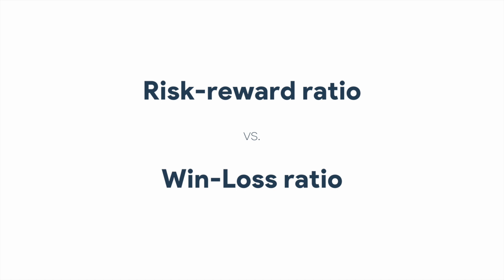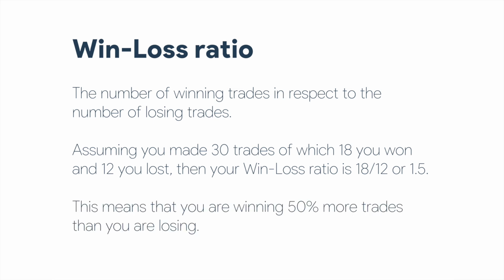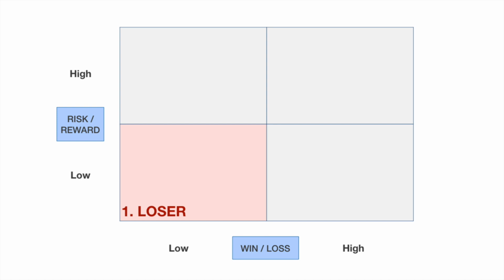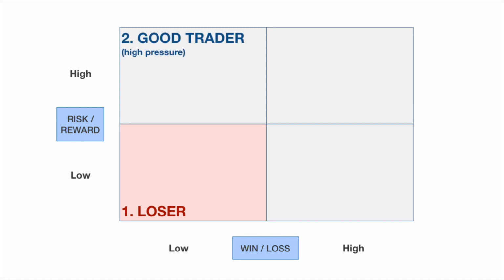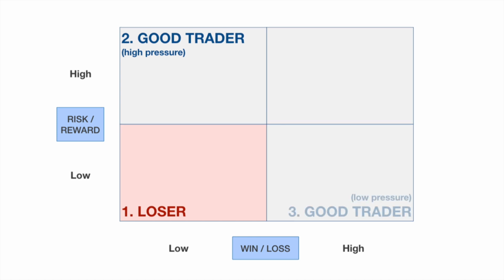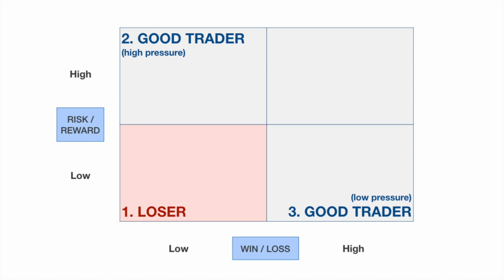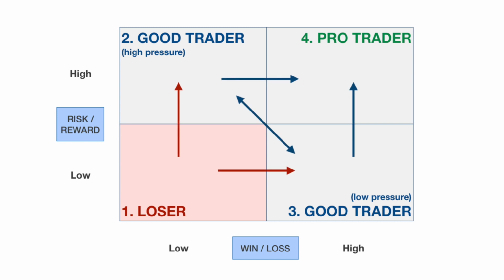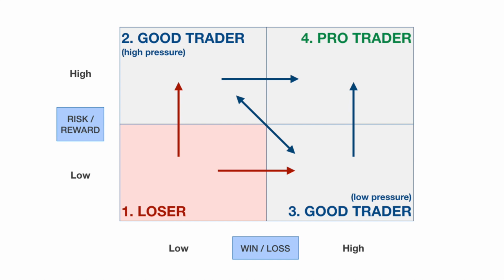The 4 Types of Traders simply explained (and How you Can Become a PRO Trader)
★ ★ LINKS ★ ★

Are you curious to discover what type of trader are you? Well, today we don't look at a trading setup using our TradingView indicators, but we rather discuss the risk reward ratio versus the win loss ratio. In fact, the risk-reward and win-loss ratios are key values when it comes to trading and by combining them together you can quickly discover what type of trader you are.

If you want to become a full-time trader, then you should definitely understand risk-reward and win-loss ratios. For example, there is often a misconception that sounds like "high risk, high reward" but it's not true. Once you have a clearer picture of where you stand right now, you can then understand how to refine your current trading strategy and improve your overall trading performance.

00:00 Introduction
00:55 Risk-Reward ratio
01:25 Win-Loss ratio
02:53 Risk-Reward / Win-Loss (Quick recap)
03:10 Combining Risk-Reward and Win-Loss ratios
03:52 Risk-Reward (LOW), Win-Loss (LOW)
04:43 Risk-Reward (HIGH), Win-Loss (LOW)
06:06 Risk-Reward (LOW), Win-Loss (HIGH)
07:32 Risk-Reward (HIGH), Win-Loss (HIGH)
08:17 Moving from one to the other
13:34 Conclusion